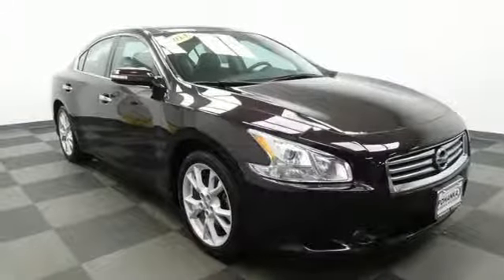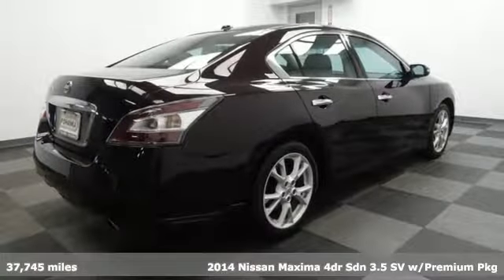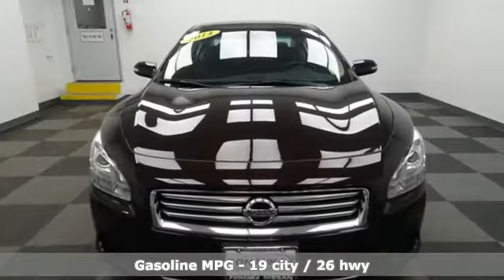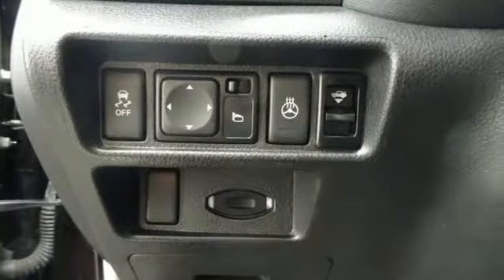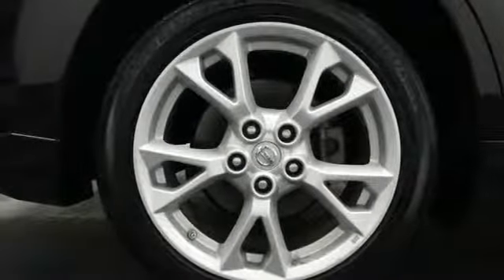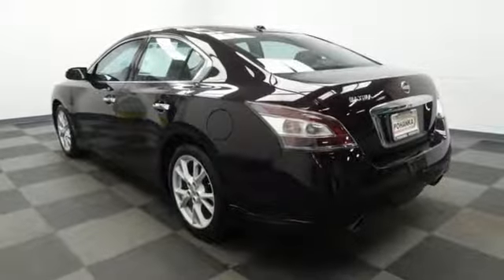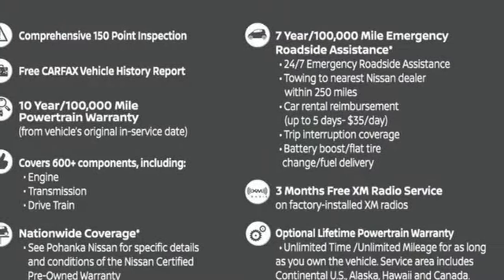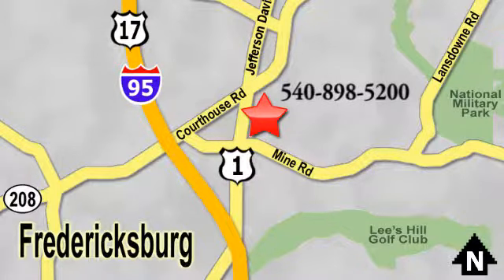Used 2014 Nissan Maxima Richmond VA Fredericksburg, VA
Year: 2014
Make: Nissan
Model: Maxima
Trim: 3.5 SV
Engine: 3.5L V6 DOHC 24V
Transmission: CVT
Color: Red
Interior: Charcoal
Mileage: 37745
Stock #: NJC371546A
VIN: 1N4AA5APXEC912771
Clean CARFAX. Certified. Purple Metallic 2014 Nissan Maxima 3.5 SV FWD CVT 3.5L V6 DOHC 24V EXTREMELY LOW MILES!!, LIFETIME POWERTRAIN WARRANTY, PADDLE SHIFT, PANORAMIC SUNFOOF.brbrHOME OF THE LIFETIME WARRANTY. Odometer is 18181 miles below market average! 19/26 City/Highway MPGbrbrNissan Certified Pre-Owned Details:brbr * Transferable Warranty (between private parties)br * Roadside Assistancebr * Limited Warranty: 84 Month/100,000 Mile (whichever comes first) from original in-service datebr * 167 Point Inspectionbr * Warranty Deductible: $50br * Vehicle Historybr * Includes Car Rental and Trip Interruption ReimbursementbrbrbrWe make every effort to provide accurate information, please verify options and price before purchase, Pohanka is not responsible for errors or omissions. All vehicles subject to prior sale. Quoted price available on in-stock units only. All prices are exclusive internet prices only. Financing is subject to approved credit through designated lender. Price plus tax, tags, and dealer processing fee of $699.

Address:
5200 Jefferson Davis Hwy